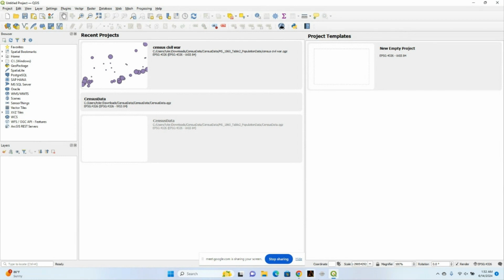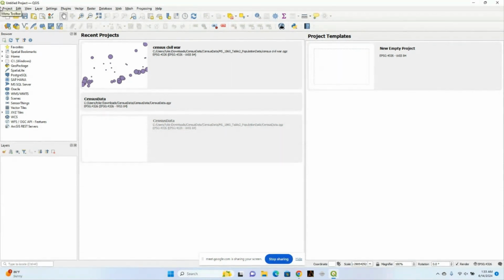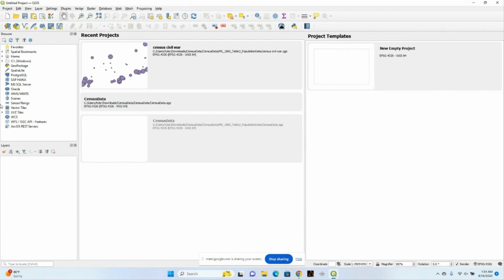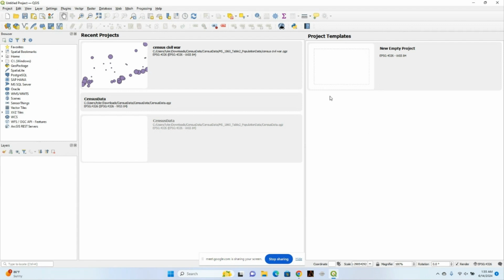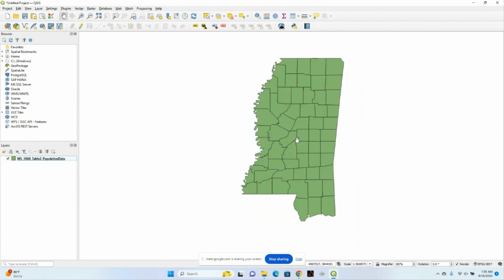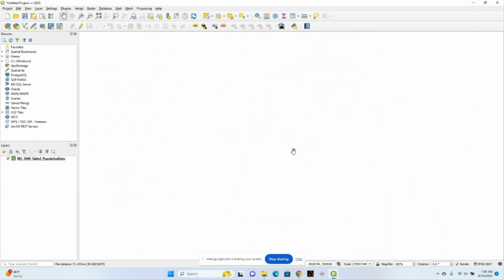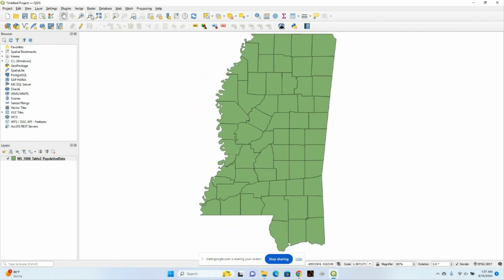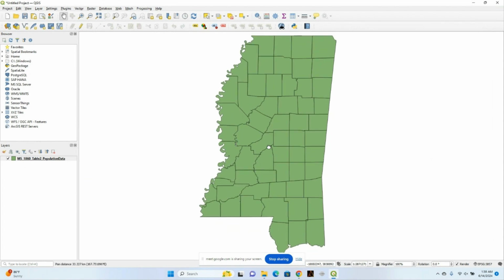QGIS - Interface Overview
Overview of the QGIS Interface